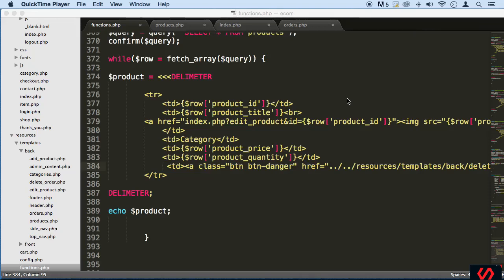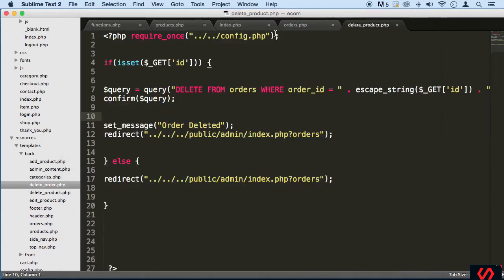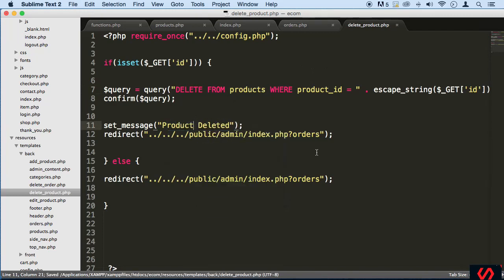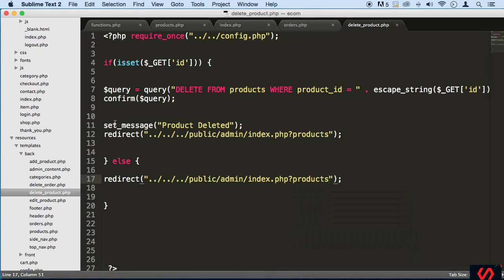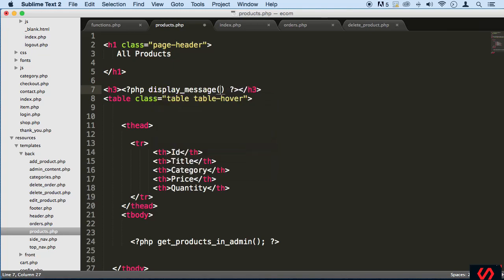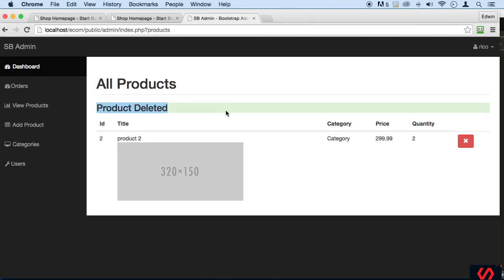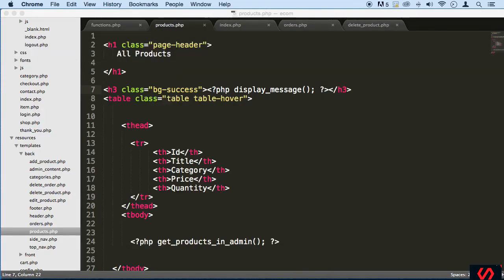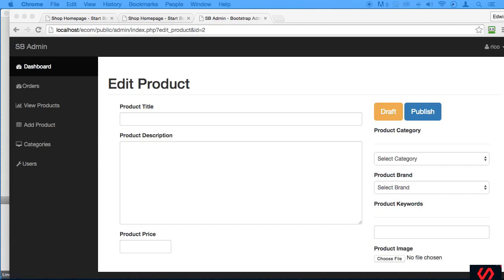71 Delete Product page and Setting Session Message